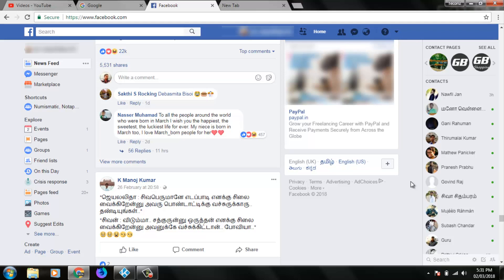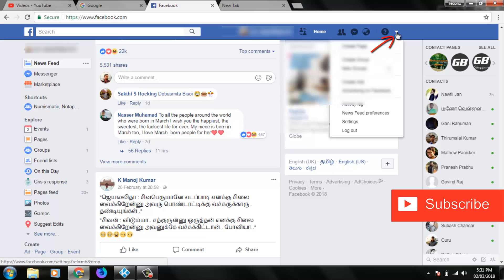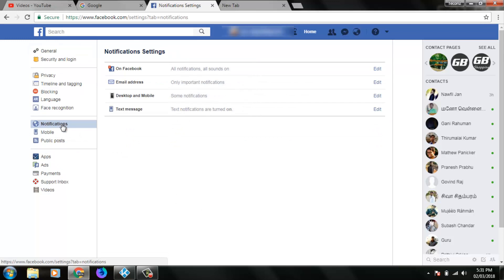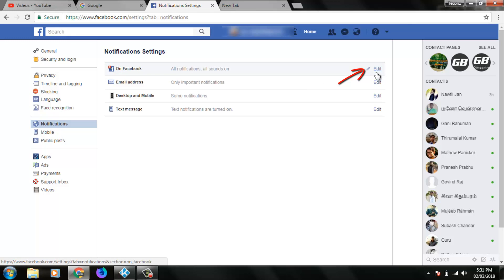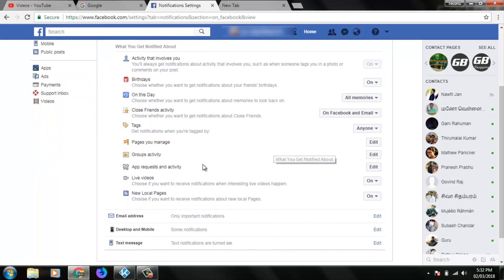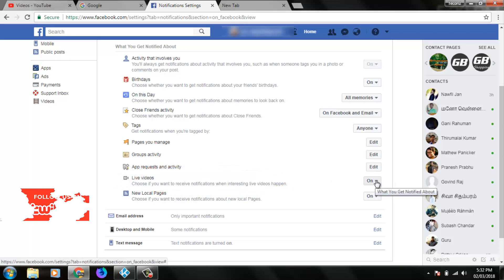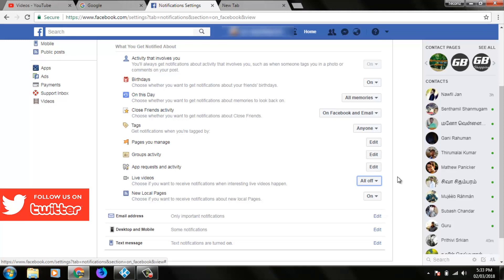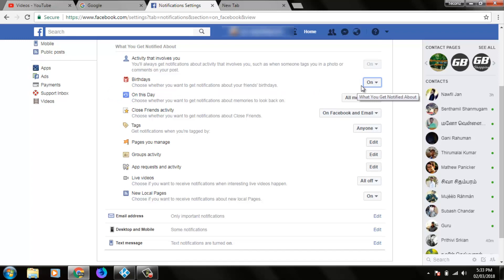How To Disable/Turn Off Facebook Live Video Notifications & Remove Birthday Reminder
disable facebook live video-turn off live video notifications-remove live notifications-stop live video on facebook.

This tutorial is about how to stop live video notifications on facebook.

Using this trick also delete live comments and live chat in your android mobile.

This method is new one 2022 released and steps are common while using facebook application.

Same way also remove birthday reminder notification from facebook.

how to remove live video from facebook :

1.First of all sign in your facebook account.

2.Then click arrow icon - Settings - Notifications.

3.In this section you can click to open "On Facebook" - "Edit".

4.Here locate "Live Videos" and click to turn off it.

5.This is the way you can easily disable facebook live video notification.